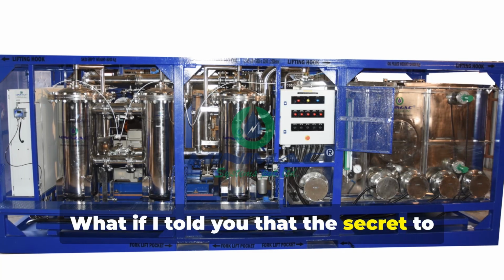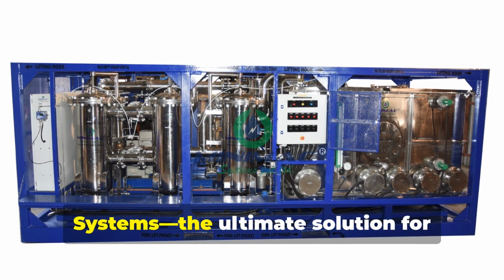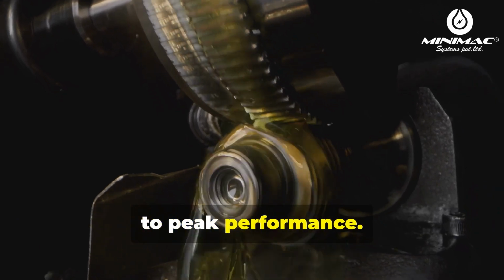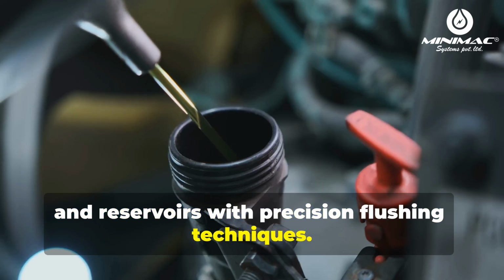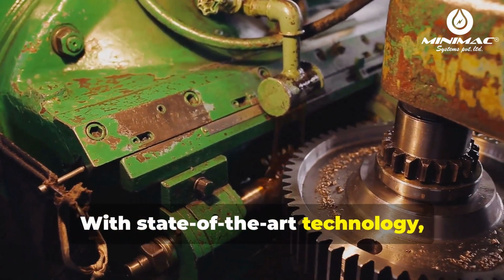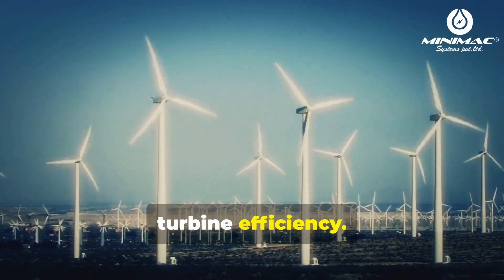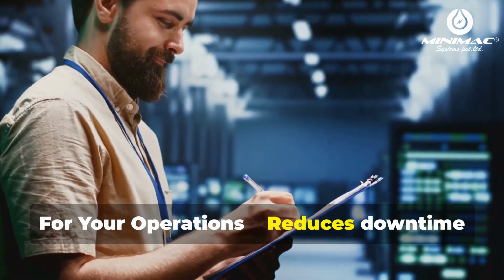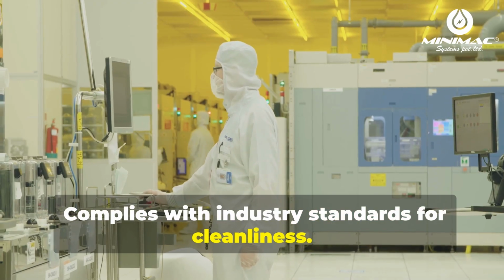Boost Your Machine's Performance with Lube Oil Flushing | Minimac Systems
Are your machines running at peak efficiency, or is contamination holding them back?

Minimac Systems' Lube Oil Flushing removes sludge, varnish, and debris—ensuring smooth operation, reduced downtime, and extended equipment life.

Cleans oil circuits & pipelines

Enhances turbine & machinery performance

Reduces wear & tear for critical components

Optimize your power plants, steel manufacturing, and mining operations today!